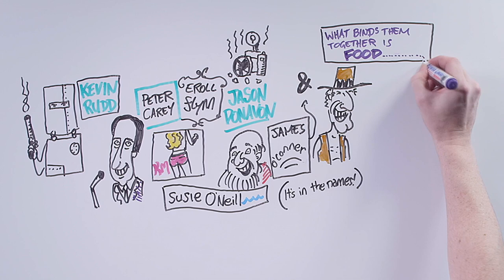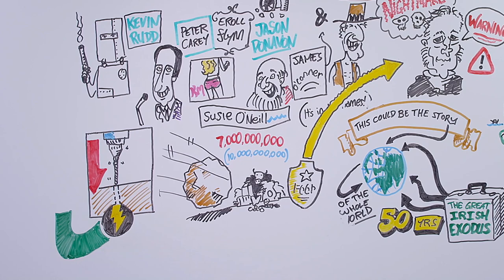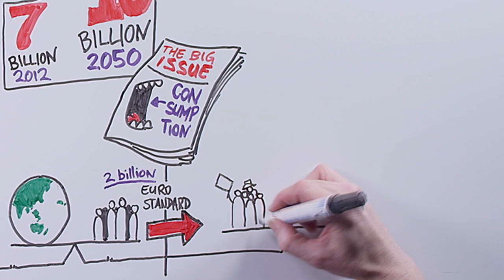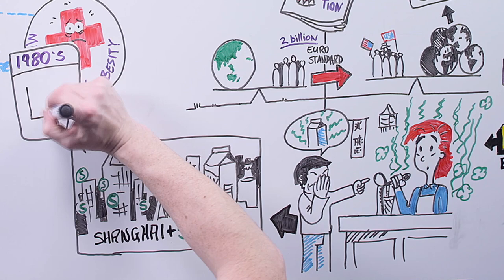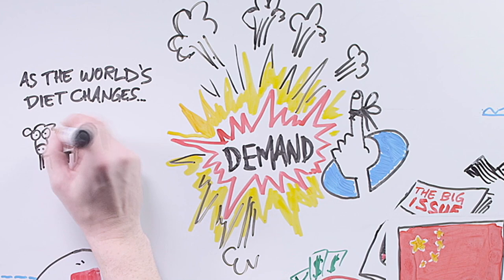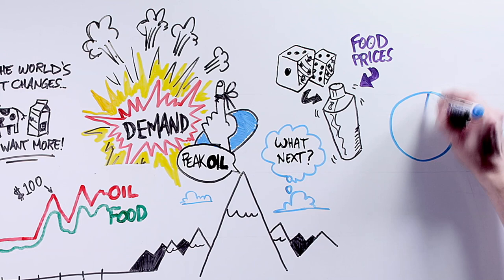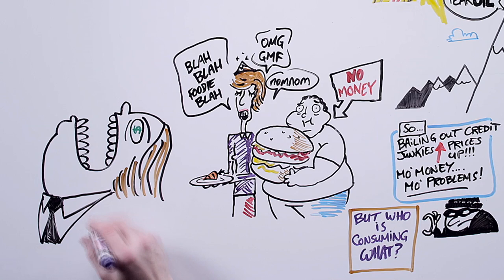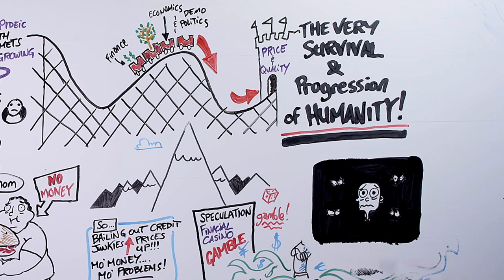Punk Economics 7: The Global Food Economy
Writer/Director: David McWilliams
Producer/Filmed/Editor: Ado Brett
Researcher: Eoin Cunningham
Artist: Mark Flood
Assistant : Donal Keaveney
It was All a Bit Black & White 'It was all a bit black & White' & 'Its not a racial thing'